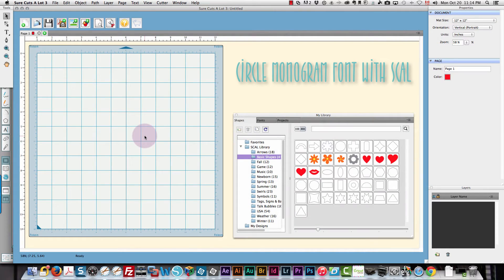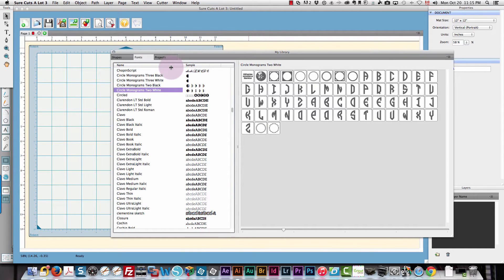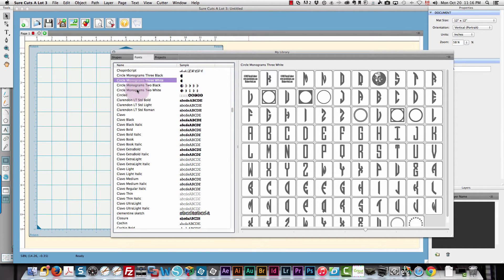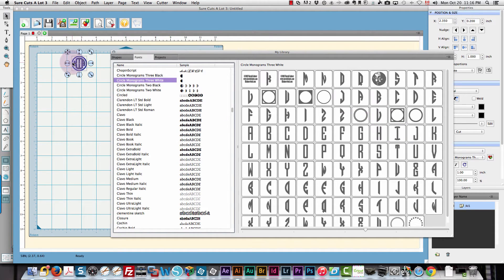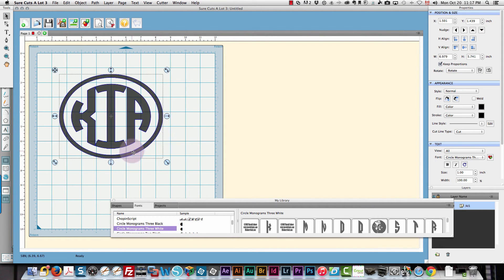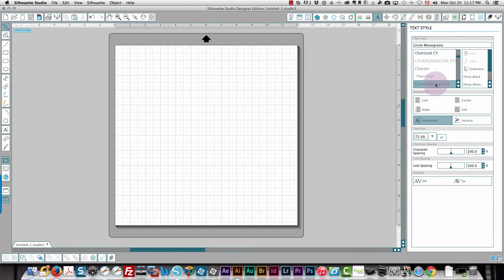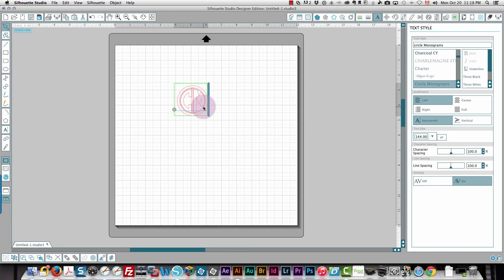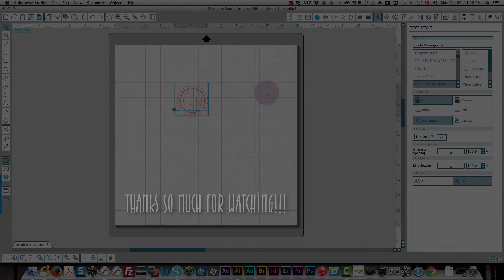Creating circle monograms with SCAL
In this SCAL tutorial, I teach you how easy it is to use the Circle Monogram font from Font Bros. in Sure Cuts a Lot